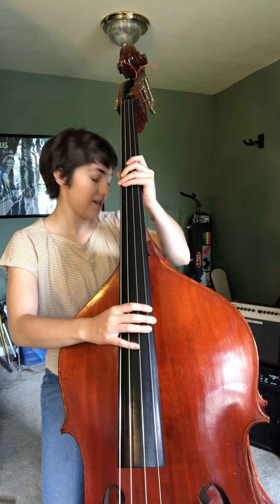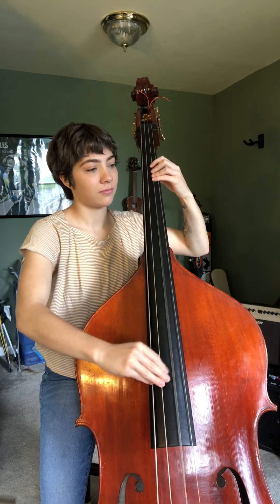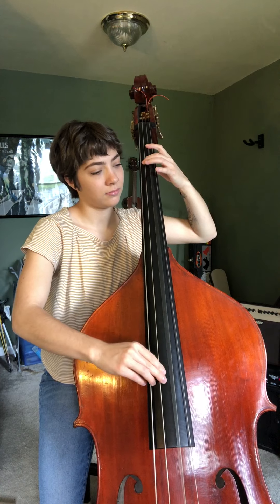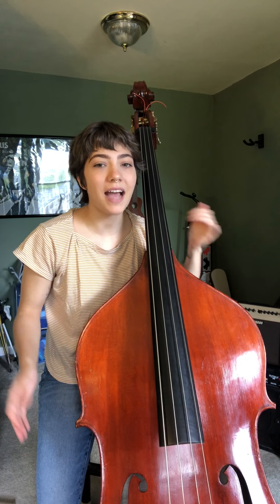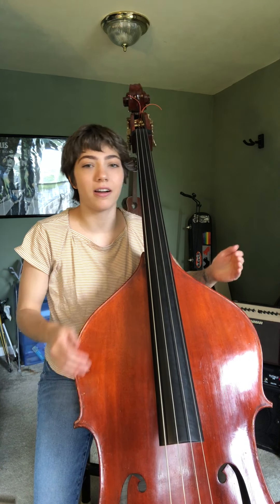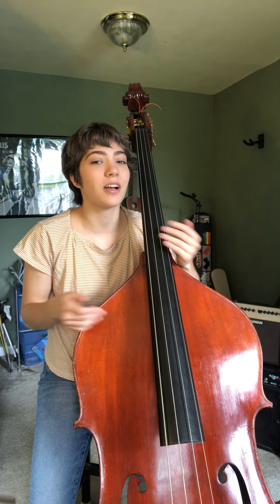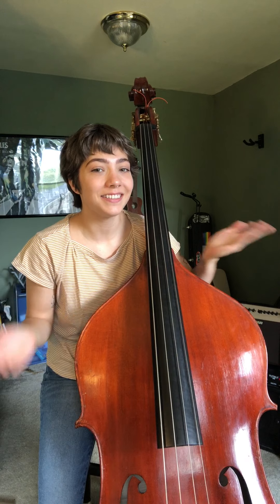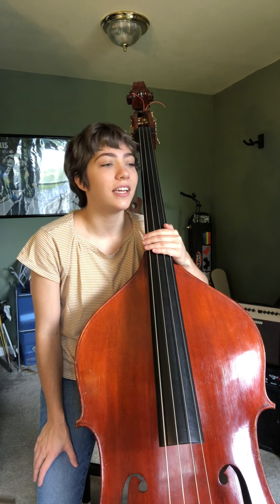Philharmonic AND Chamber Basses: Video 11: Stand by Me Sound Machine with your Family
Watch this video to learn how to make a sound machine with your family using the song, "Stand by Me"! Pull up the document "stand by me" if you don't have the bass part memorized! Try with your family after watching.